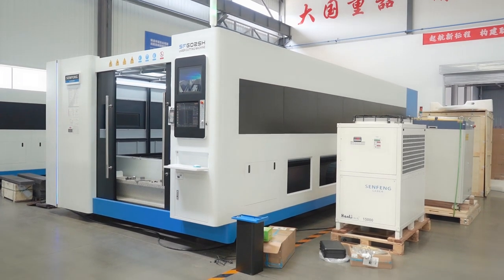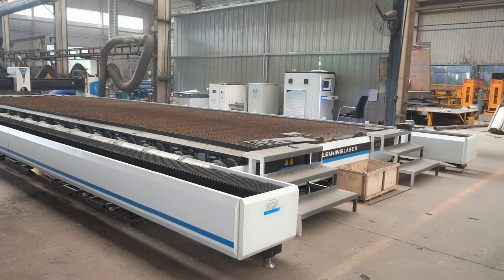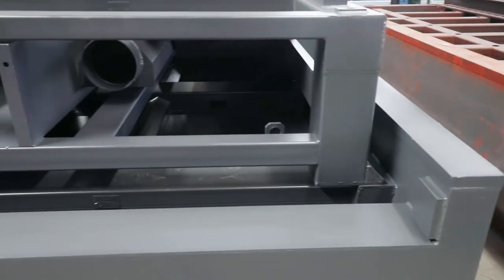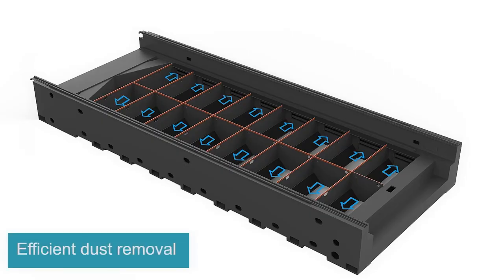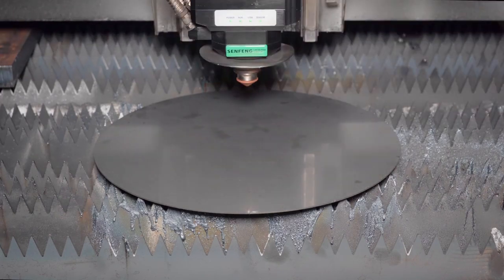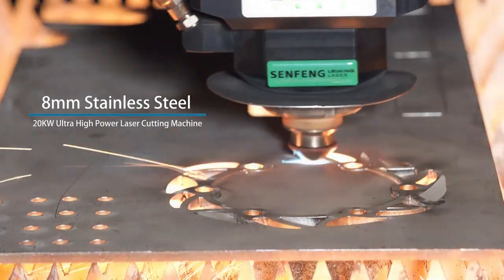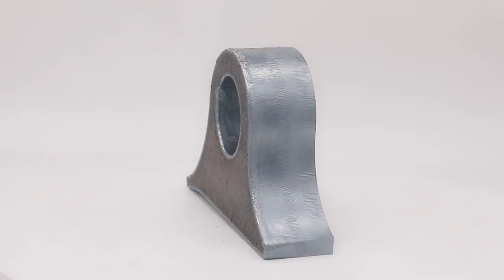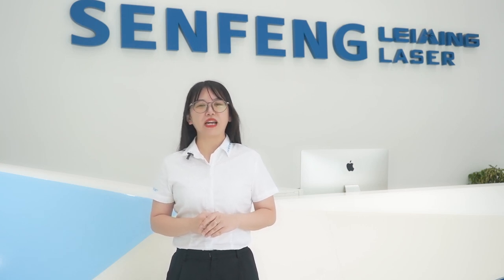Seize the trend with super high power laser cutter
Senfeng Leiming provides you with two main series of super high power (6kW-20kW) laser cutters: H series and ultra large series.
We’ve developed the fourth generation of H series, designed for super high laser power with full protection to meet CE and FDAstandard.
Models of H series: with different size of working tables, we have 3015H, 6025H and 8025H available for you to choose.
Another series is our ultra large laser cutting machine, with super large working table: 12030R and 24030R.
For more details or metal fiber laser cutter price, just send e-mail to us.